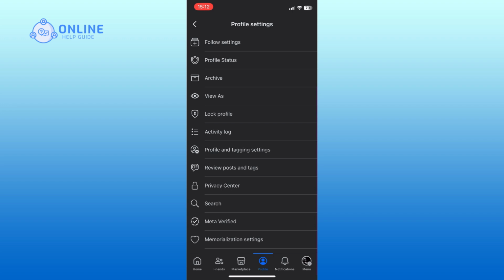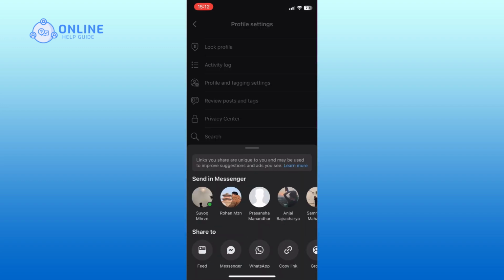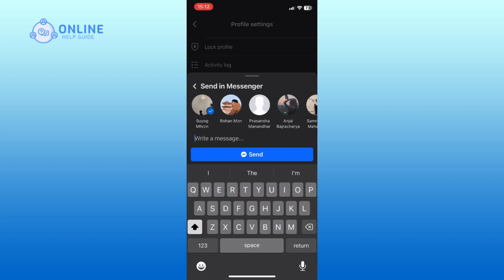How To Share Facebook Profile On iPhone? 2024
Want to share your Facebook profile with others? Let's learn how to do it using your iPhone! In this video, I’ll show you how to share your Facebook profile on your iPhone. So let's get started.

First, open the Facebook app on your iPhone. Go to your Facebook profile by tapping on the Profile option at the bottom of your screen. Tap on the three dots icon right beside the Edit Profile option. Scroll down and find the Share Profile option. Simply tap on it. From the given options, tap on where you want to share your profile. Finally, tap on the Send option to share your Facebook profile.

And this is how you can share a Facebook profile on iPhone.